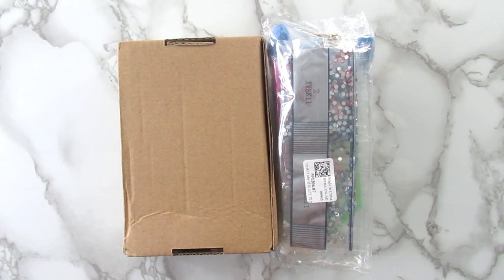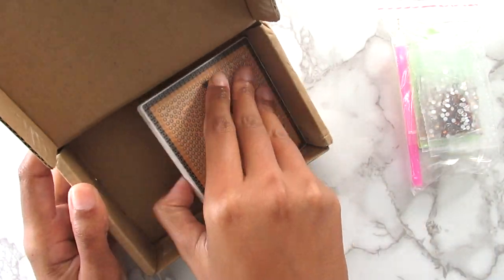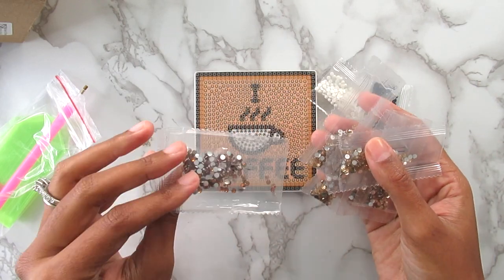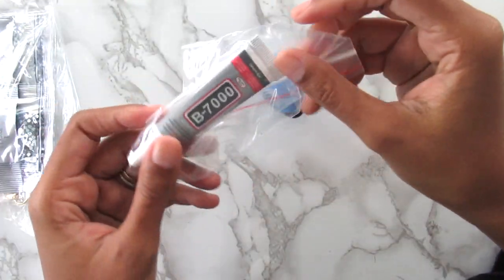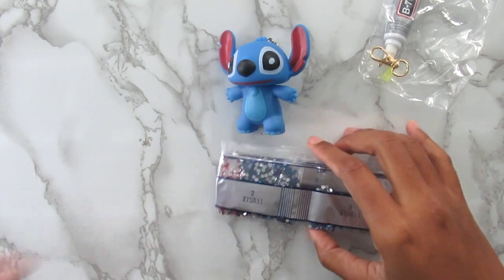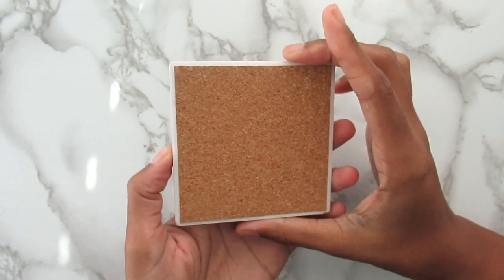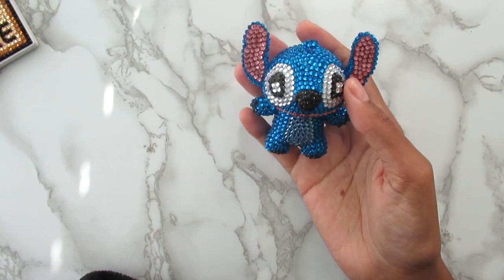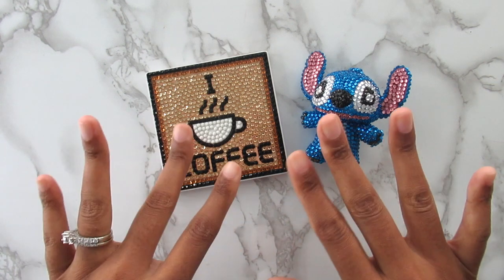Diamond Painting UNBOXING & Completed REVIEW EasyCraftArt 2 Projects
DIAMOND PAINTING WISHLIST:

Monthly Diamond Painting Themes 2021
JANUARY - Snow
FEBRUARY - Heart
MARCH - Gold
APRIL - Egg
MAY - Your Choice
JUNE - Sand
JULY - Red, White, Blue
AUGUST - Flower
SEPTEMBER - Disney
OCTOBER - Pumpkin
NOVEMBER - Fall Related
DECEMBER - Tree